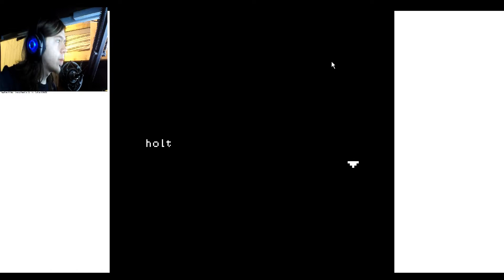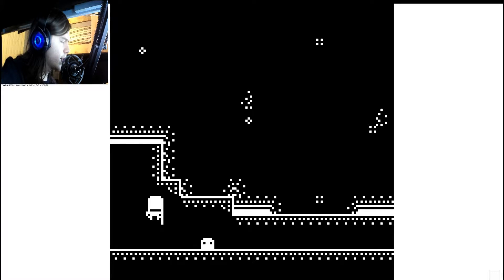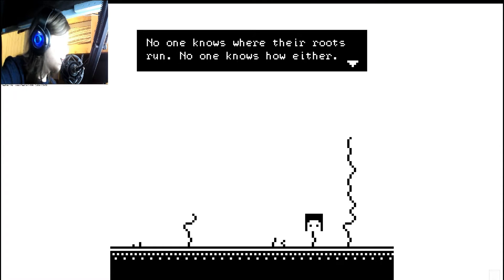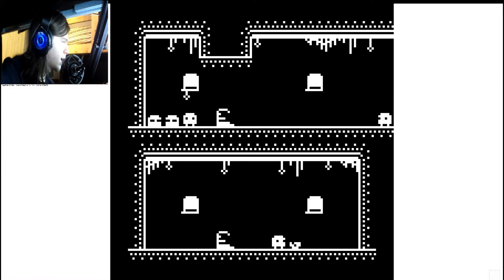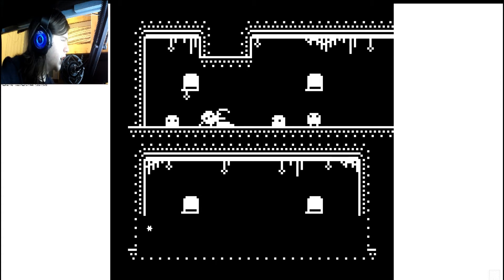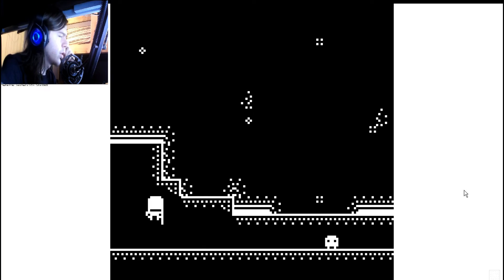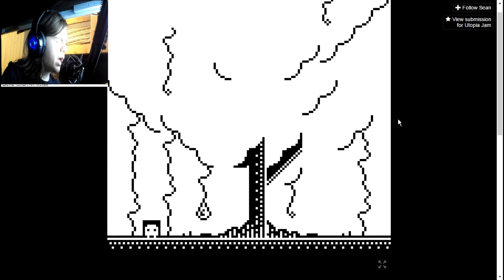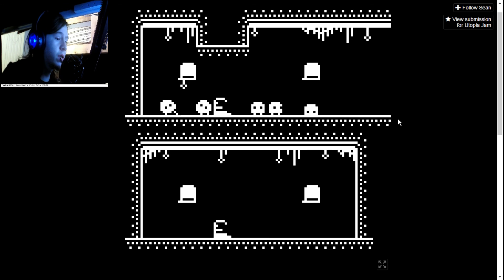what did I play (Holt)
ok I didn't get any description at all before playing and I have no idea how to describe this game
so you all just get the link